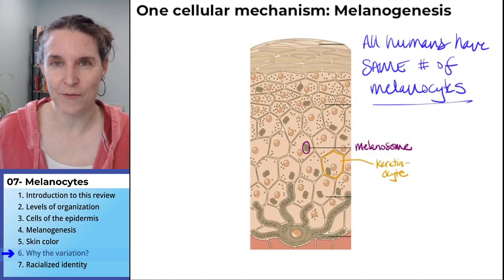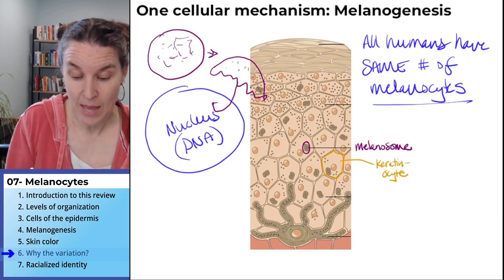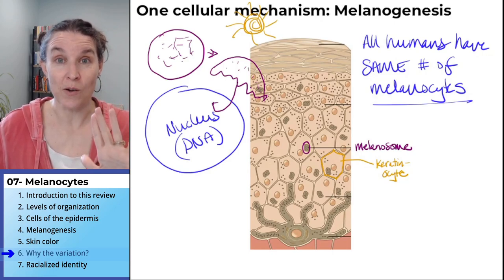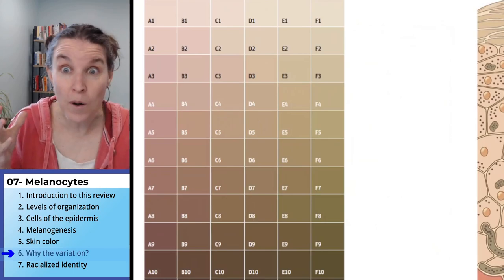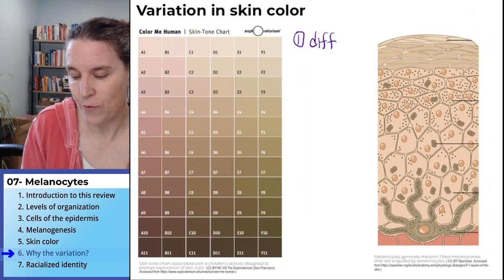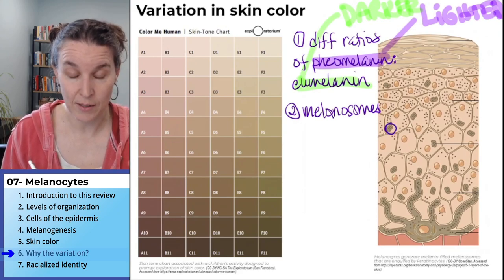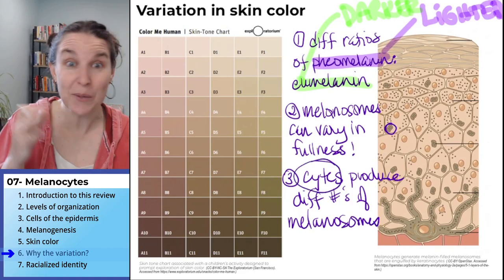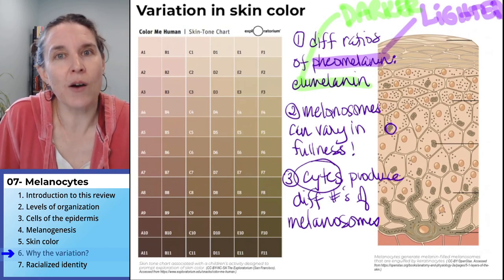Melanocyte 6- Variation